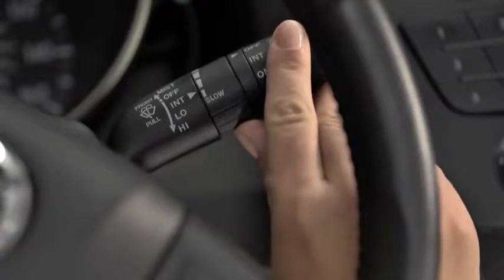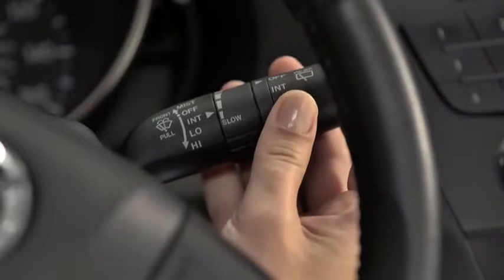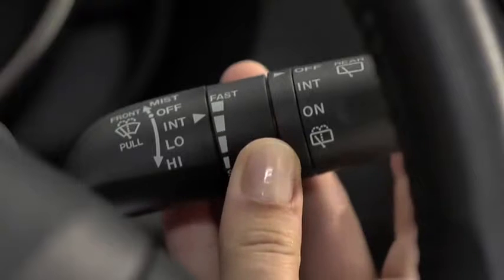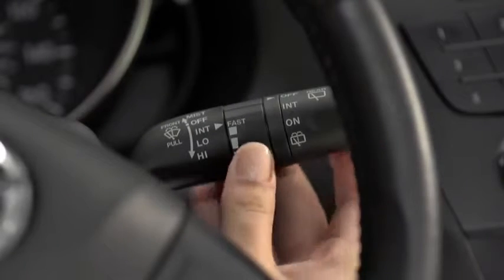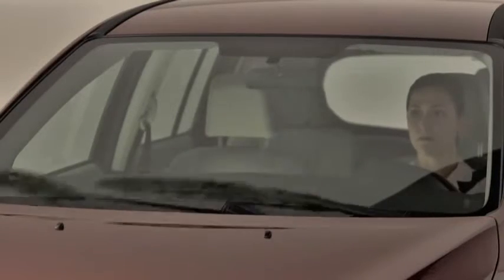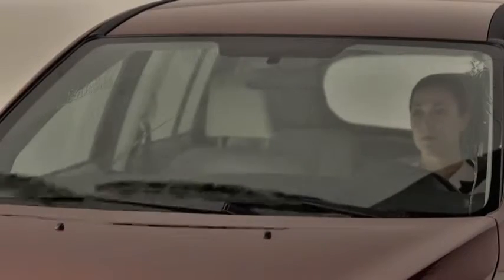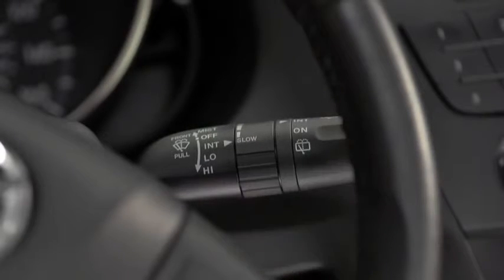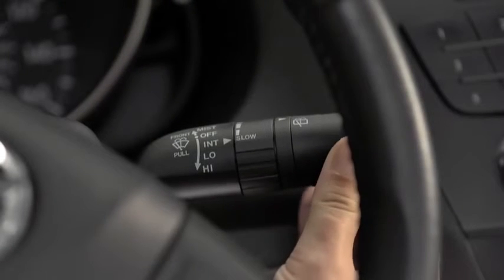2013 Mazda5 — Wipers Washers Variable Intermittent Mazda USA